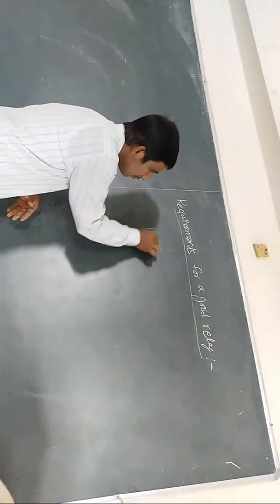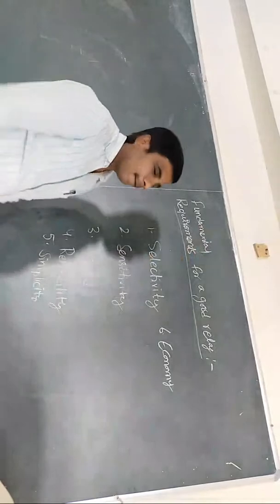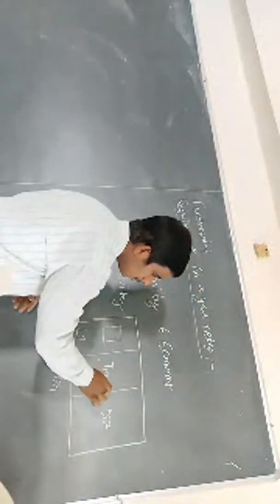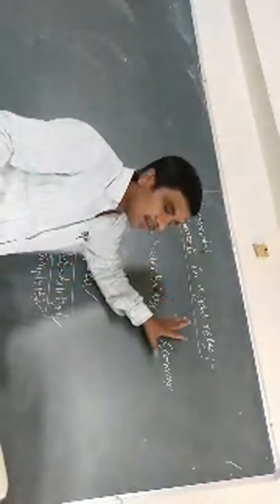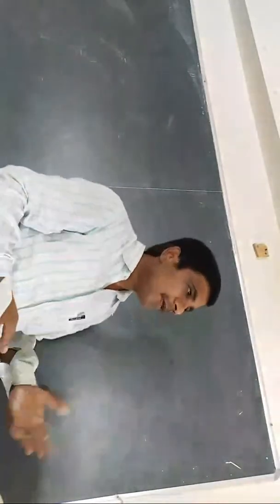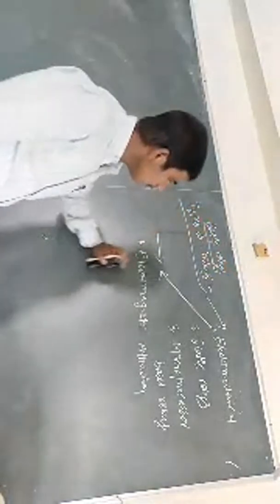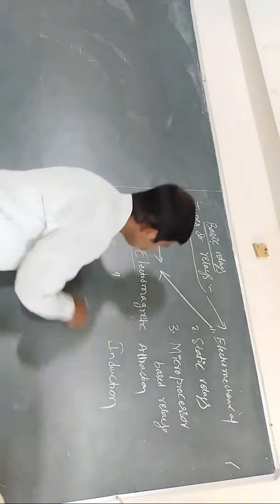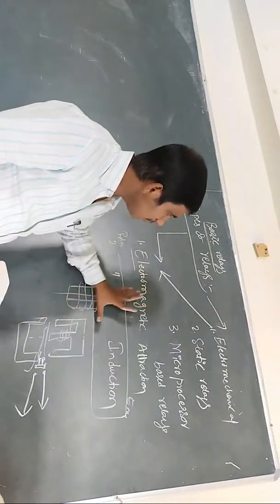Power System Protection, Chapter I Relays